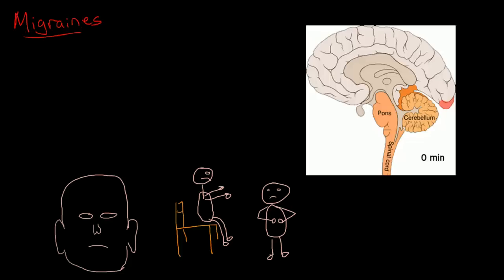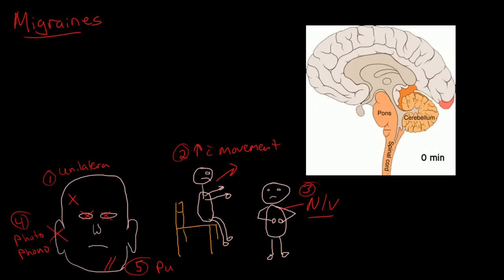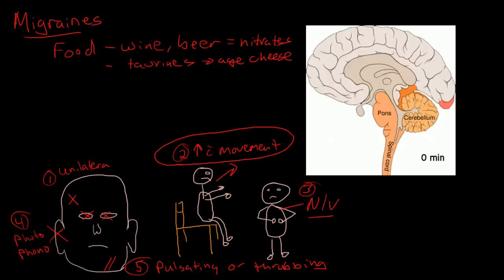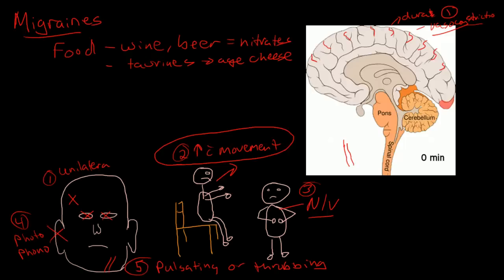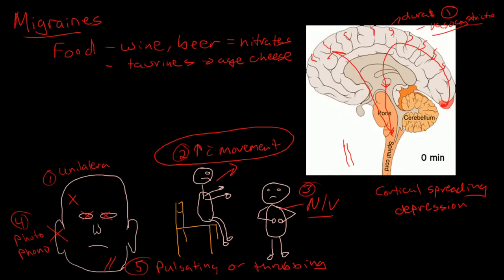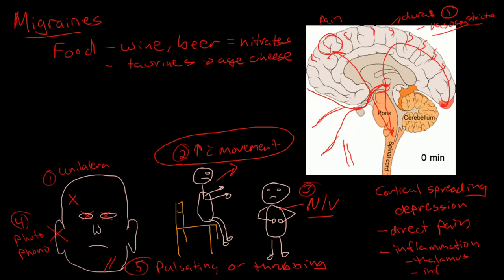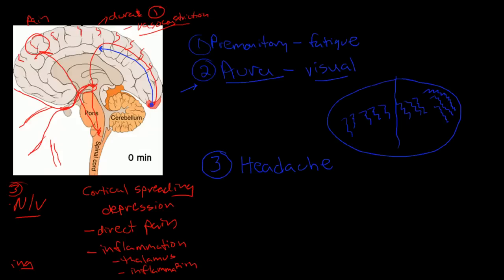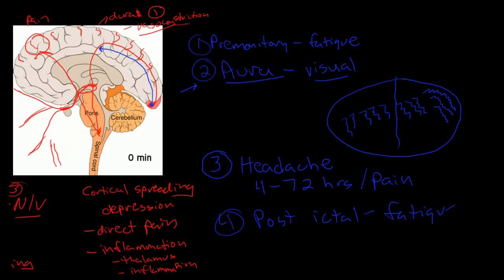Migraine pathophysiology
Discussion of the pathophysiology of migraine headaches including cortical spreading depression, common symptoms, and four phases of the migraine.